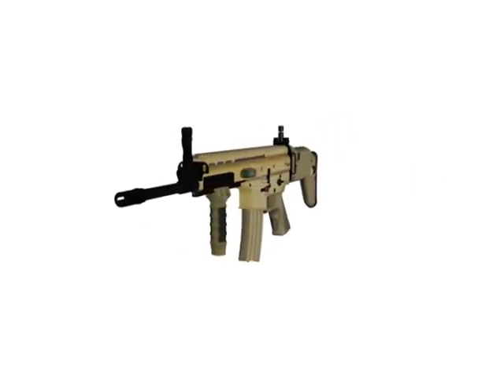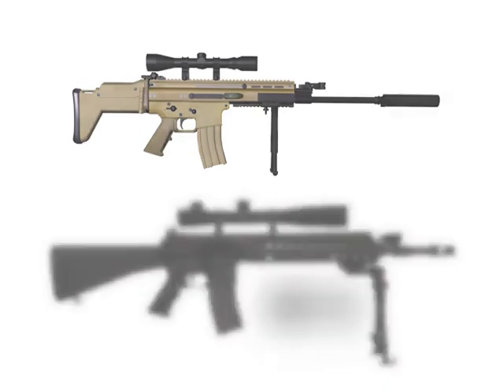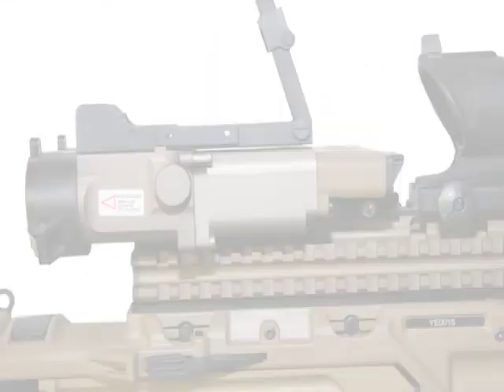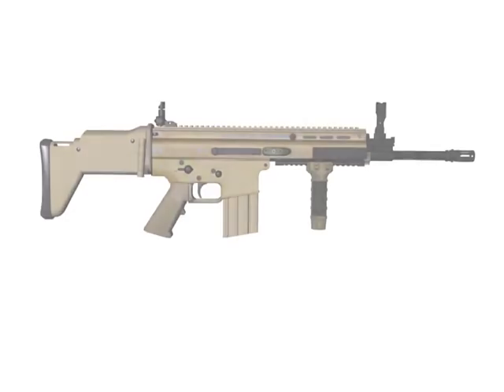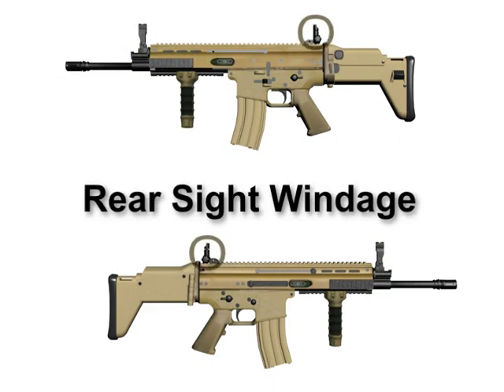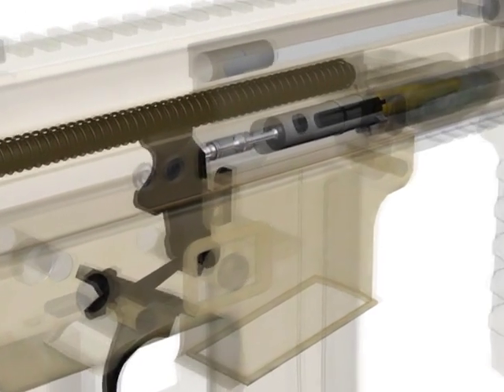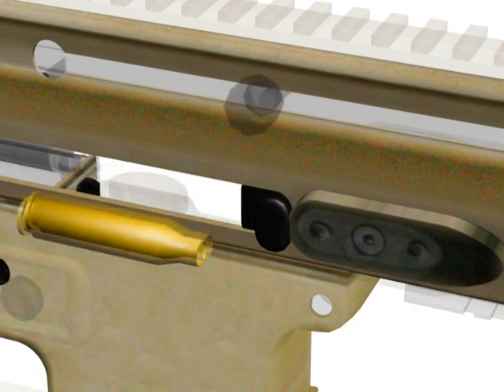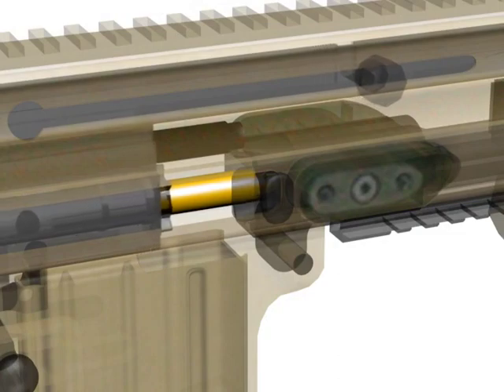FN SCAR Cycles of Operations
2006 era video explaining the FN SCAR platform and cycle of operations.